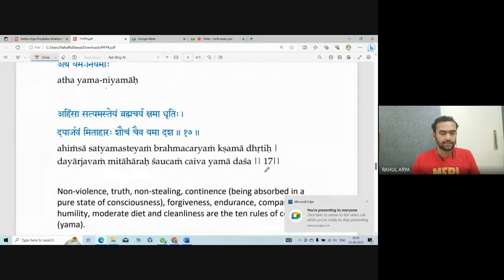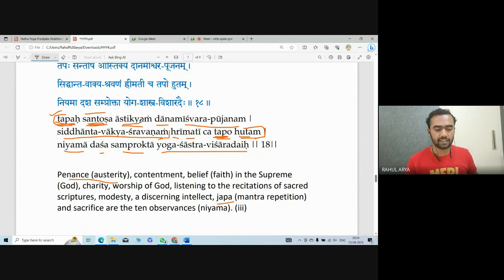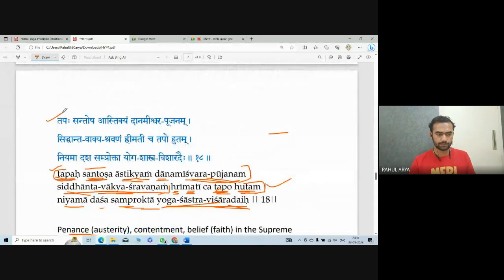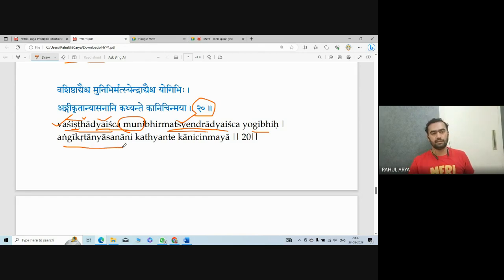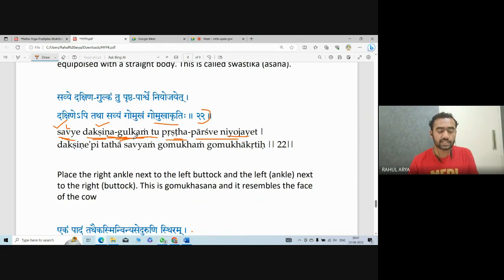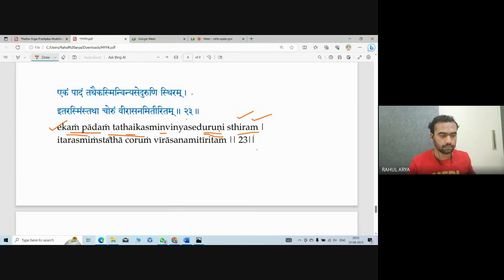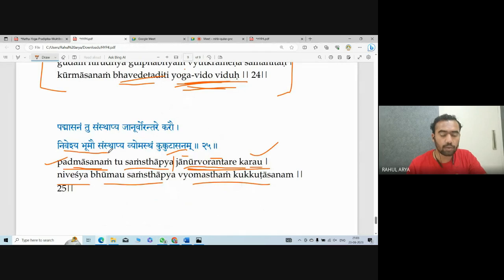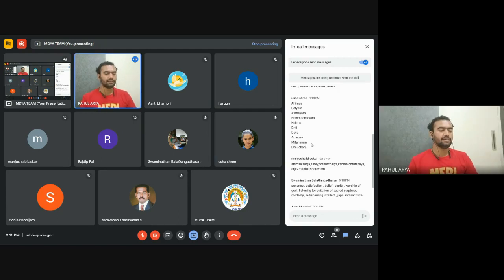UGC-NET/JRF (English)I C-04 I Yama-Niyama, Asana part-1 I HathaYogaPradipika I By Mr Rahul Arya I B1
1stUpdesh(18-23 Verses)
ugcnet/jrf
preparationnet/jrf
OverviewofUGC-NET/JRFHathyogictexts
Non-violence, truth, non-stealing, continence (being absorbed in a pure state of consciousness), forgiveness, endurance, compassion, humility, moderatediet and cleanliness are the ten rules of conduct (yama).

Penance ( austerity), contentment, belief (faith) in the Supreme (God), charity, worship of God, listening to the recitations of sacred scriptures, modesty, a discerning intellect, japa (mantra repetition) and sacrifice are the ten observances (niyama). (iii)

Prior to everything, asana is spoken of as the first part of hatha yoga. Having done asana one gets steadiness (firmness) of body and mind; diseaselessness and lightness (flexibility) of the limbs.

I will proceed to describe some of the asana accepted by munis such as Vashishtha and yogis such as Matsyendranath.

Placing both soles (of the feet) on the inner side of the thighs, sitting equipoised with a straight body. This is called swastika (asana).

Place the right ankle next to the left buttock and the left (ankle) next to the right (buttock). This is gomukhasana and it resembles the face of the cow

Placing one foot by the (opposite) thigh and the other (foot) under the (same) thigh is known as veerasana.

Press the anus firmly with the ankles in the opposite direction and sit well- poised. According to the yogis this is koormasana.

Assuming padmasana, insert the hands between the thighs and calves, planting them (the hands) firmly on the ground, raise the body in the air. This is kukkutasana